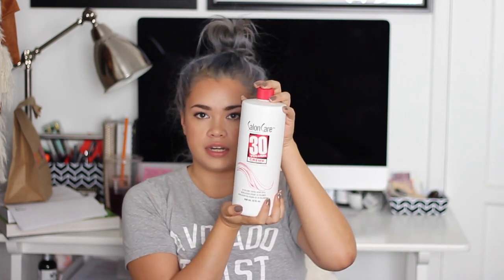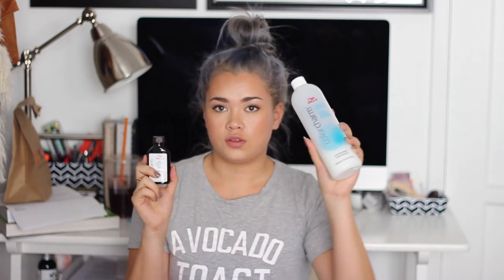❤ HOW TO: Go from Dark brown to Silver/Grey hair at home ❤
In this video I mostly show you what products I have used such as which bleach I have used to bleach my hair. Also I give you a full product guide to how I am maintaining my grey hair with some tips and trix.

G I V E A W A Y

F O L L O W M E

LUVMYWAND - All wands + thermal pouch and Argan oil $38
DRIESFAST - Blowdryer $59
111OFF - $111 Off all NuMe Styling Tools